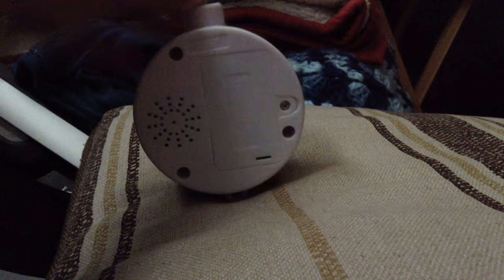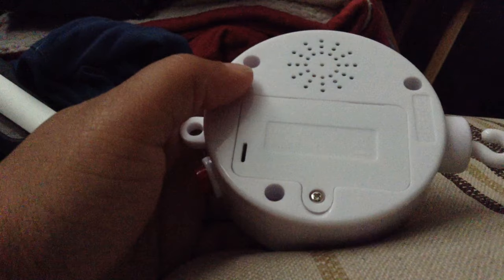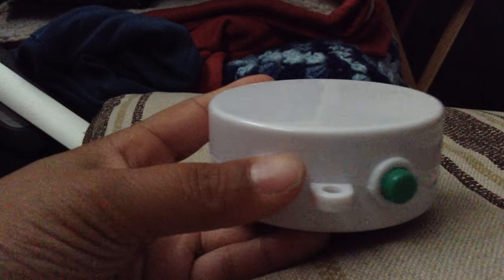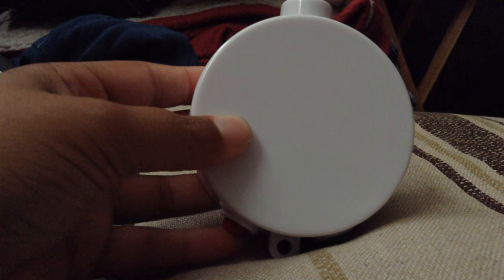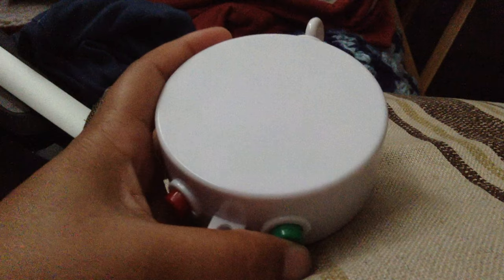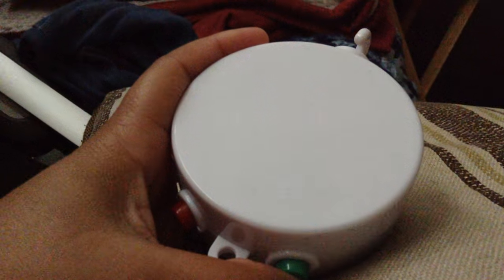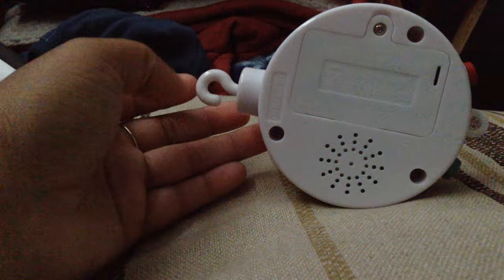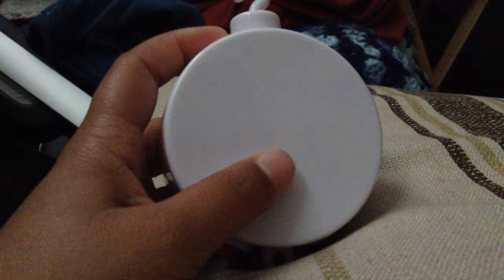ECandy Baby Mobile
Baby Mobile that plays christmas songs. Green button changes the songs and the red button pauses a song/turns off the song.

can be purchased on amazon